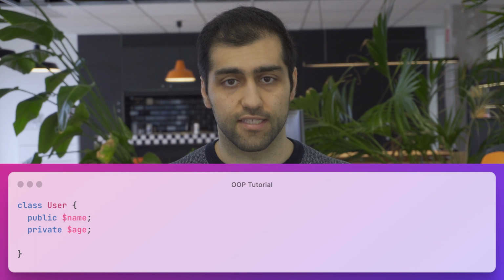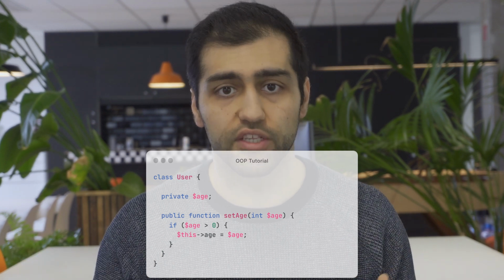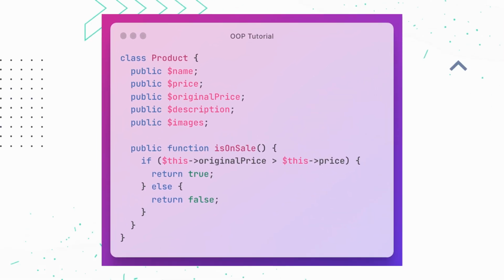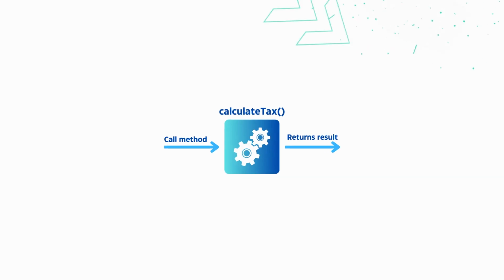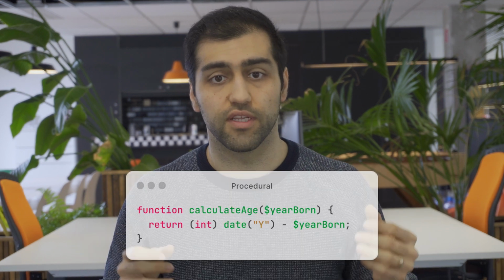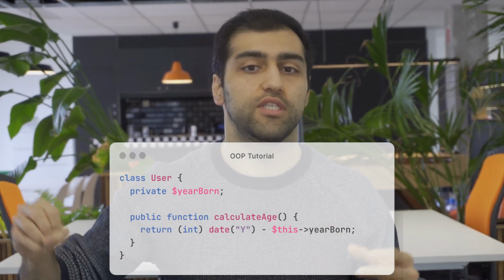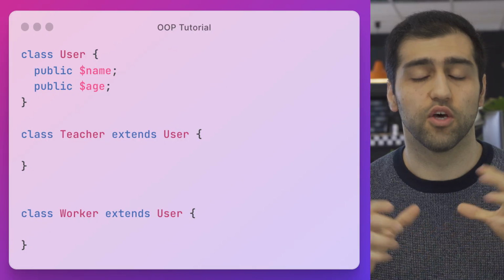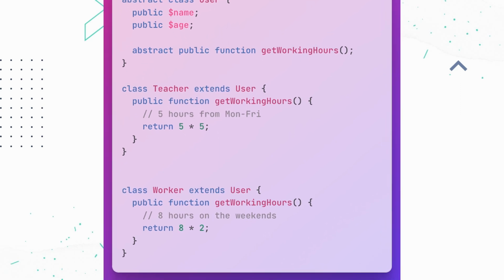Object-Oriented Programming Design Pattern: Everything You Need to Know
This is a beginner's guide to Object Oriented Programming (OOP).
Here I'm explaining what is OOP? How it differs from Procedural Programming? What are the main pillars/concepts of OOP?

Chapters:

0:00 Intro
0:23 My experience with OOP
0:39 Procedural Model
1:16 Downside of Procedural model
1:44 Object-Oriented Programming
2:14 Classes
2:29 Methods
3:08 Properties
3:19 Example 1: User Class
4:12 Example 2: Product Class
5:26 OOP Principles
5:40 Data Abstraction
7:00 Encapsulation
8:00 Inheritance
8:48 Polymorphism
9:54 Conclusion